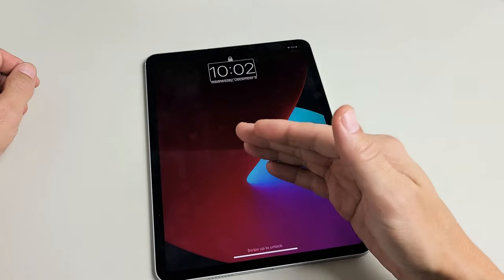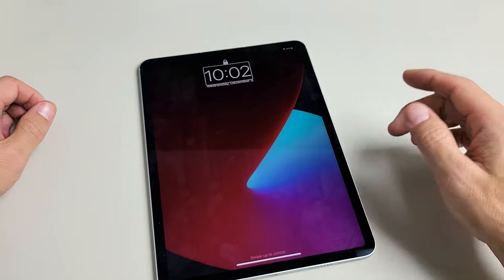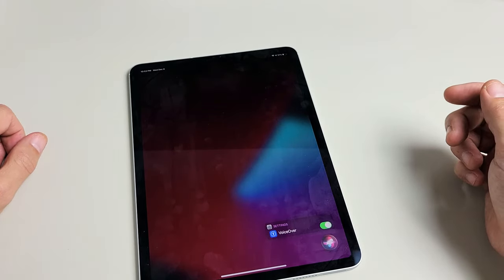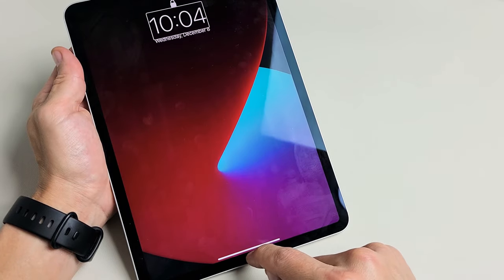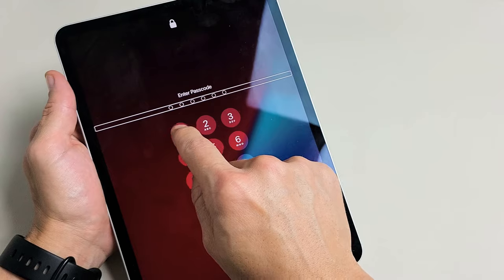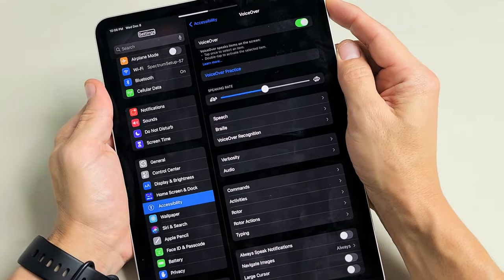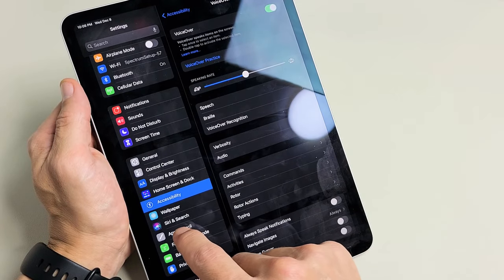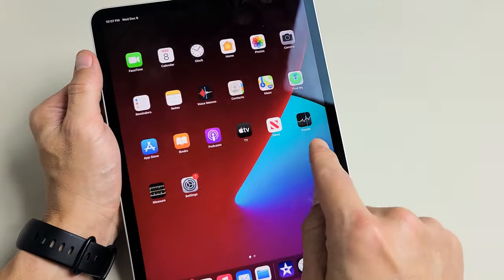iPad Pro 11in: How to Turn Off Voiceover (Talk Back, Voice Narrator, etc)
I show you how to turn off the voiceover (aka talk back, voice narrator, etc) on an Apple iPad Pro 11 inch 1st gen (2018), 2nd gen (2020) and the 3rd gen (2021). Hope this helps.

In this video i am using a 2021 Apple 11-inch iPad Pro 3rd gen.